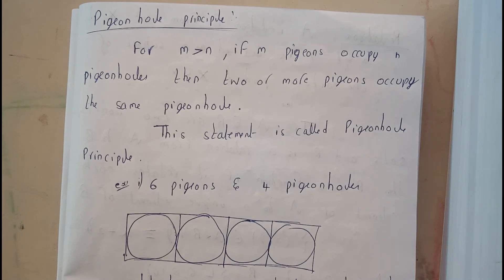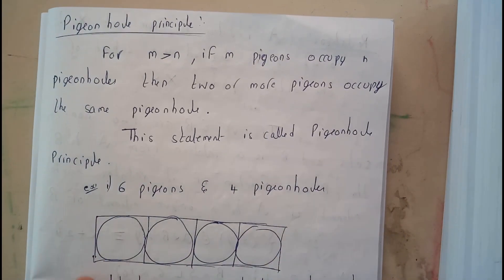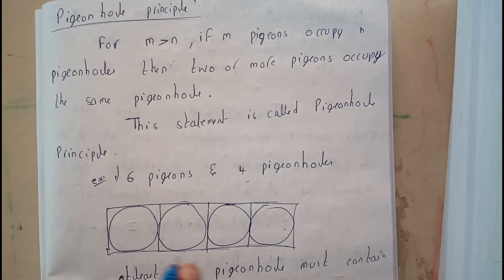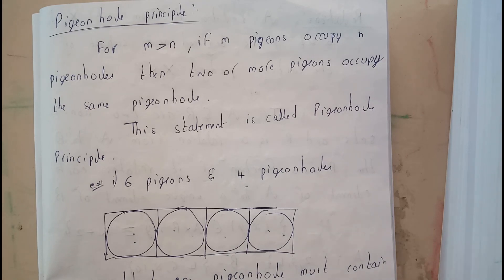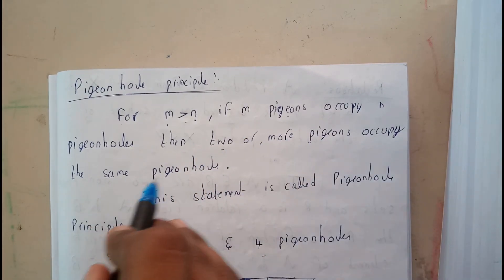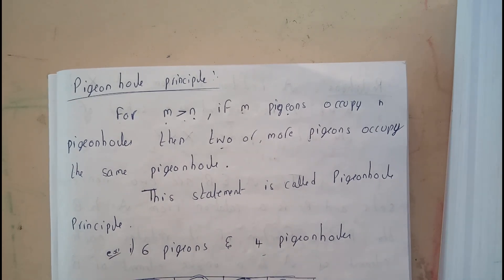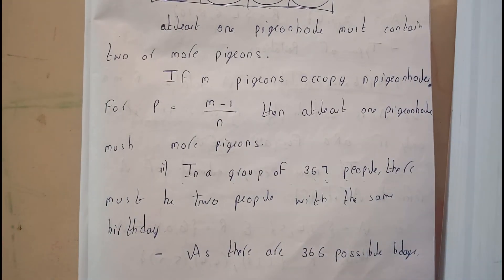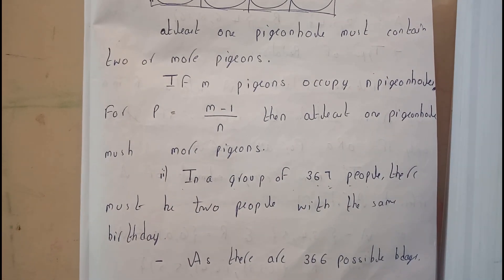PIGEON HOLE PRINCIPLE ||RELATIONS & FUNCTIONS|| DISCRETE MATHEMATICS || OU EDUCATION